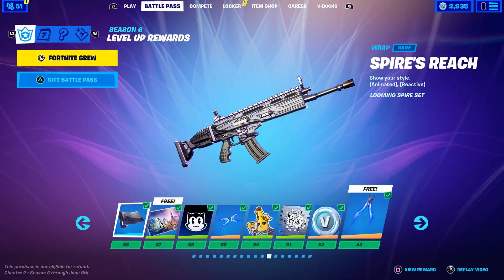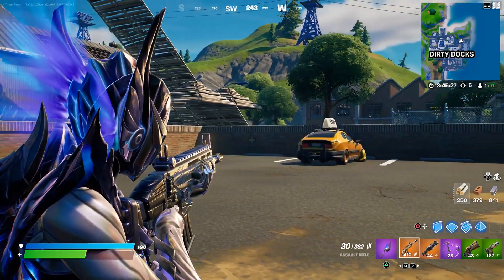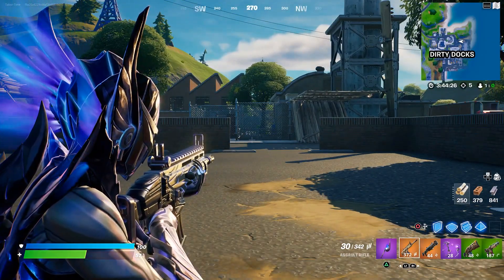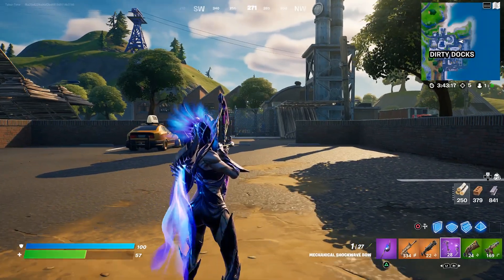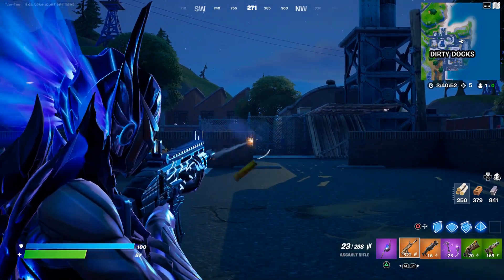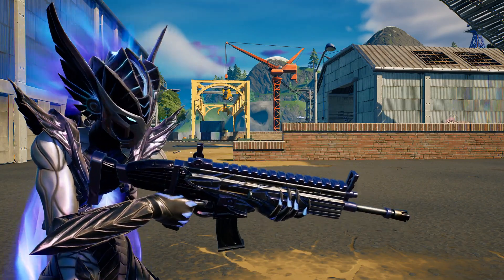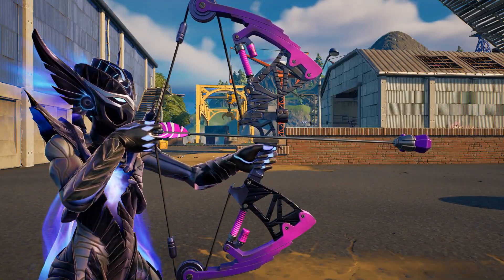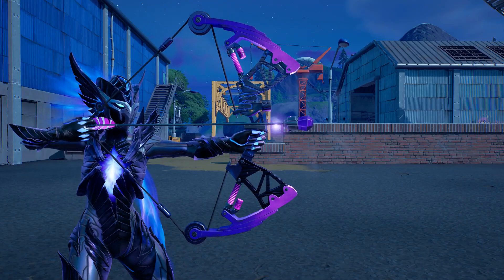How Is The SPIRE'S REACH Wrap Reactive? (What Does The Spire Assassin's Wrap Do?)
The Spire's Reach wrap is unlocked at battle pass tier 86.  The wrap goes with the tier 100 skin the Spire Assassin.